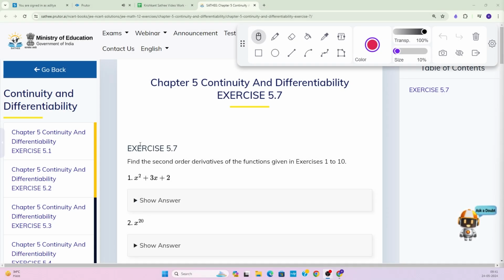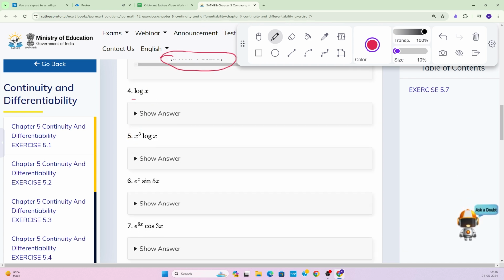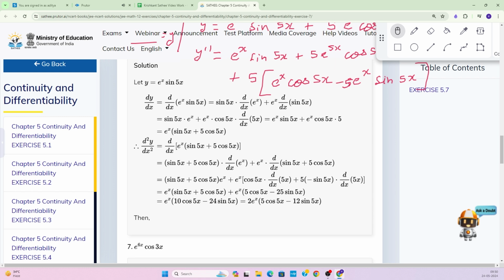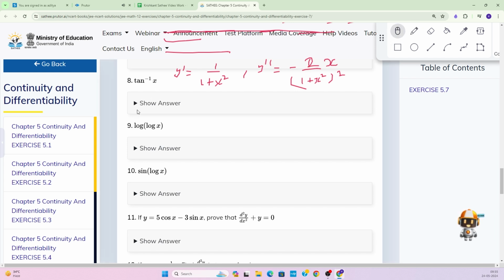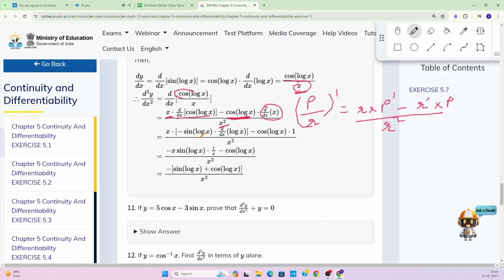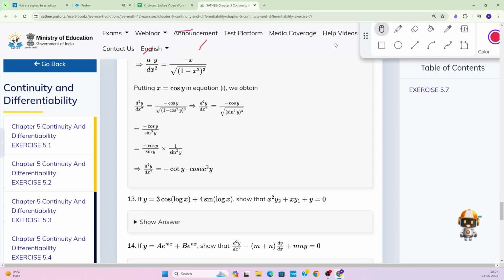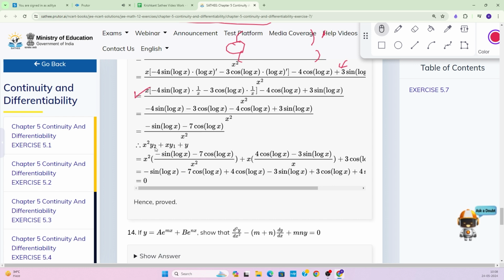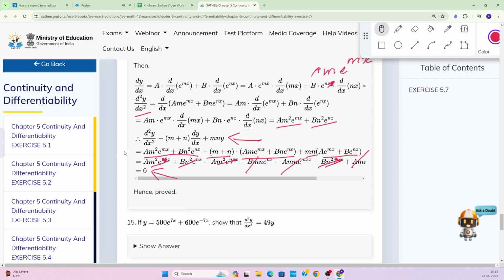Continuity and Differentiability Exercise 5.7 Part 15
Subject: Mathematics
Programme Name: Continuity and Differentiability
Course Name: Engineering

In this video we have covered continuity derivatives problems exercise5.7.

📡 Key Features:
Syllabus-based Content